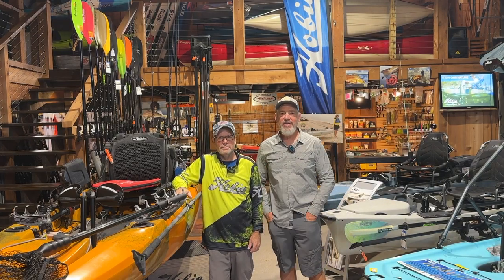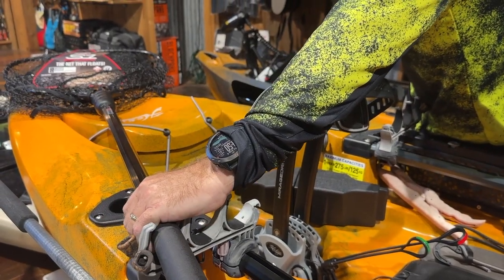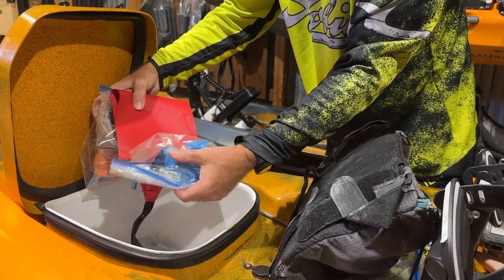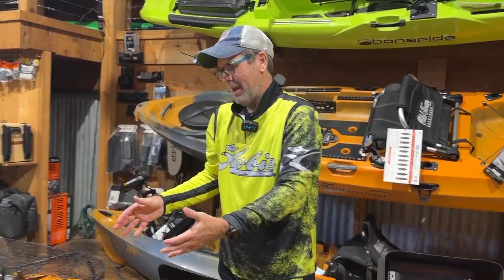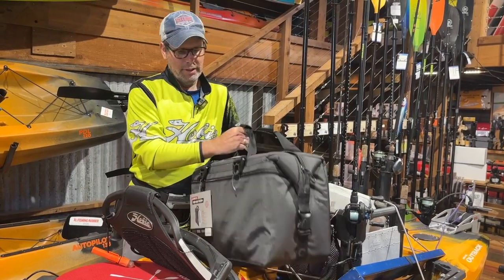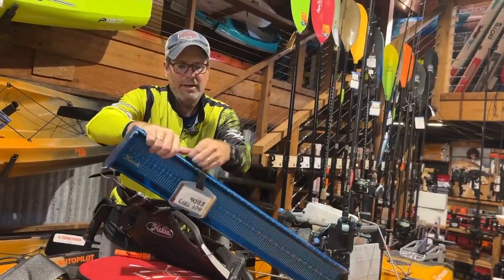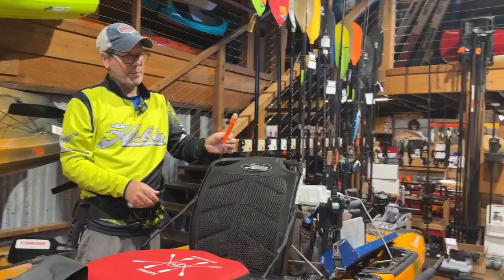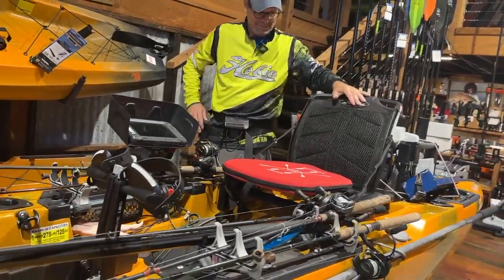Doug Menefee - Walkthrough of Kayak Setup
Walk through Doug Menefee's kayak fishing setup.  This video is jam packed with tips and tricks that you can use to make your gear easier to access, and make you as an angler more effective on the water.  Enjoy!